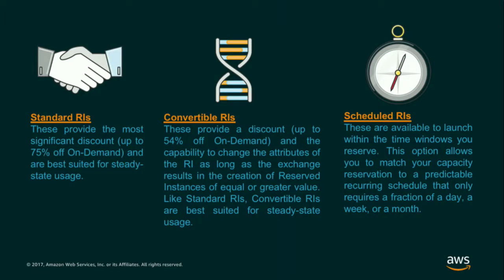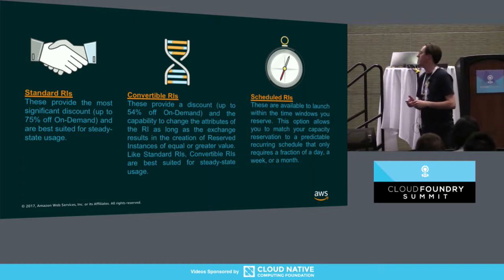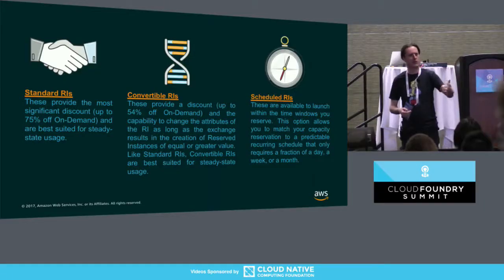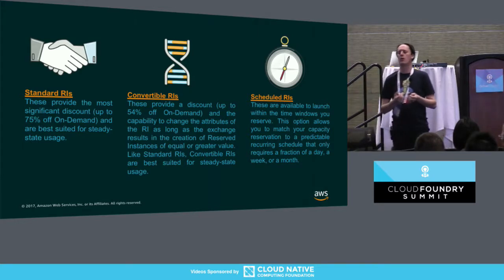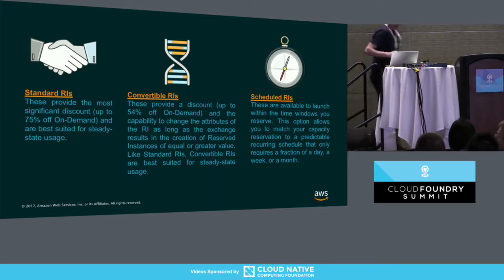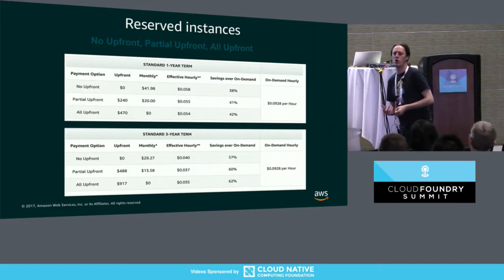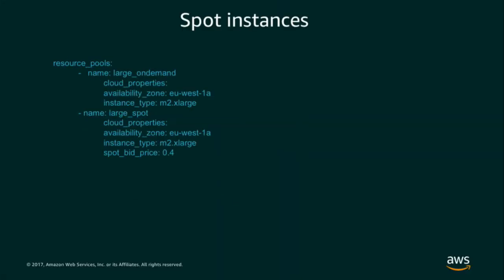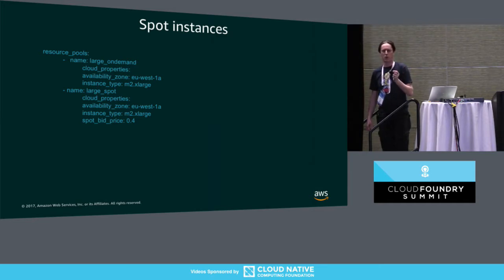Gold Sponsor Lightning Talk: Performance and Cost optimization with PCF on AWS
Join us for this lightning round where highlight our top customer’s experiences and proven practices to make your PCF deployment on AWS a cost-effective and optimized deployment.